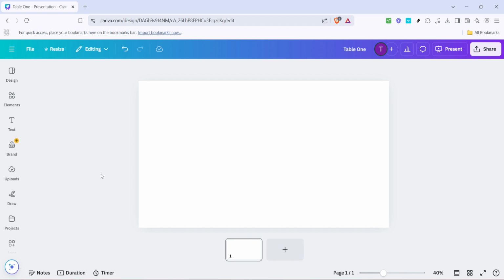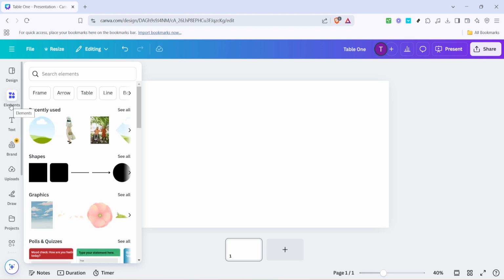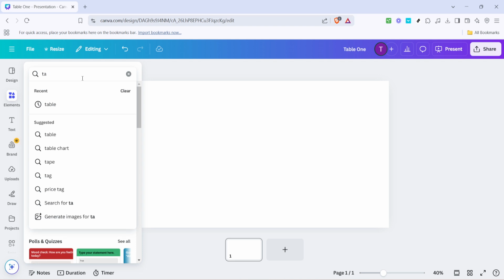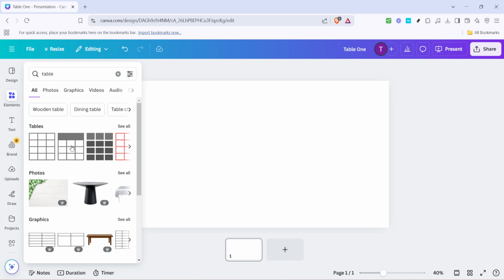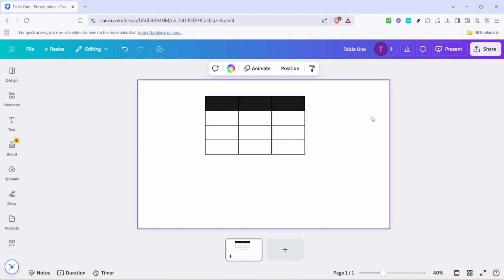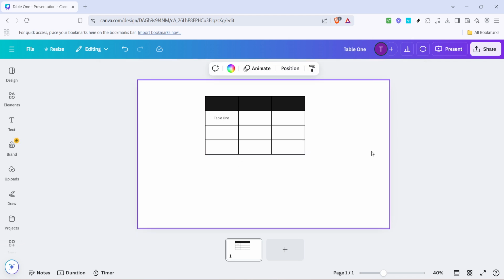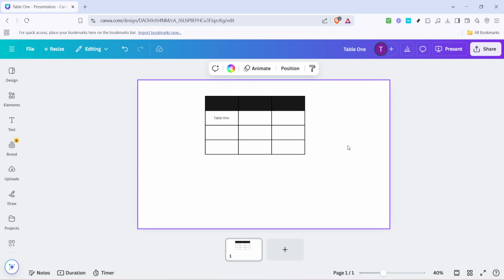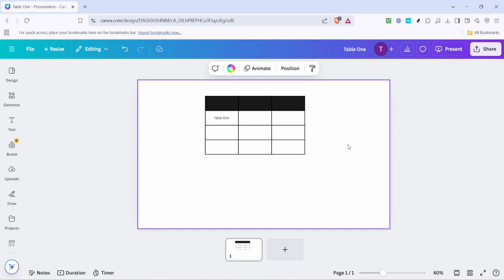How to Create Tables with Canva (Full 2025 Guide)